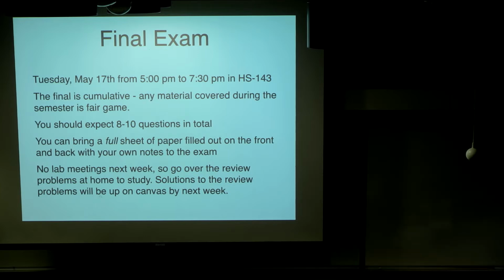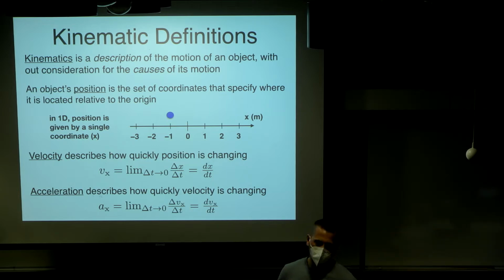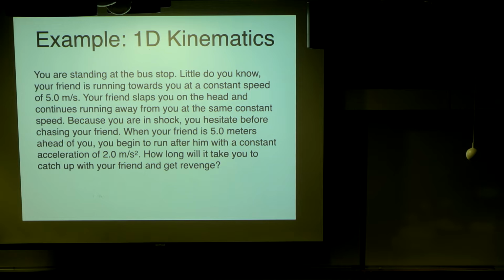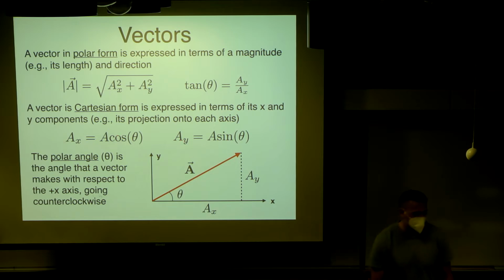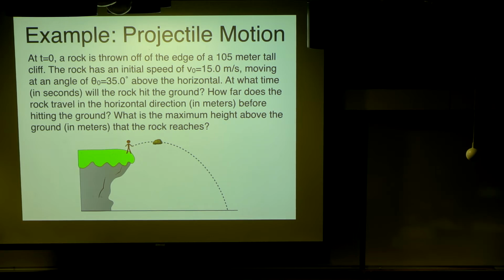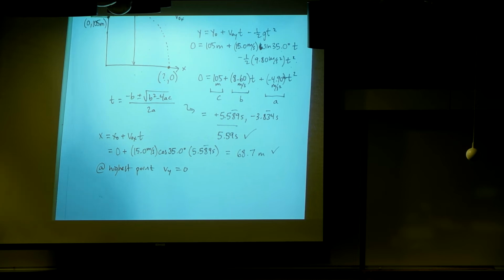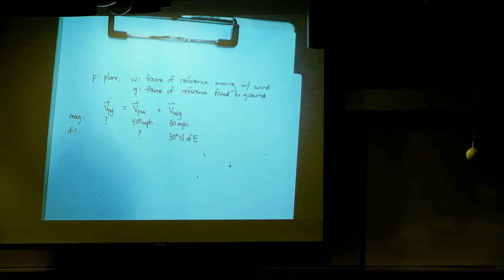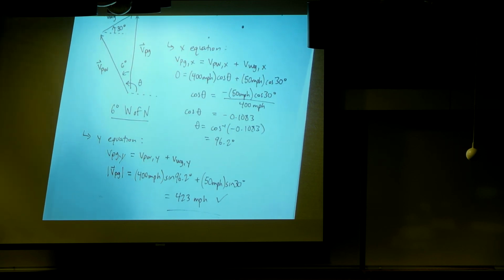Physics 44 Course Recap Lecture, Part 1